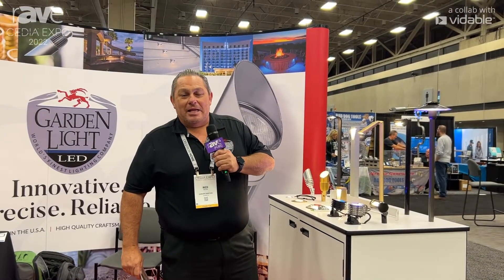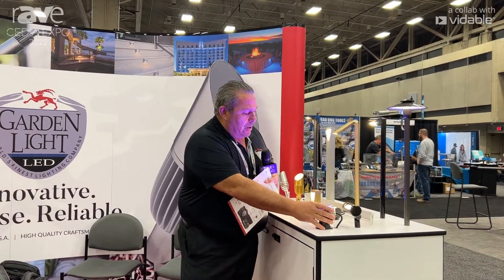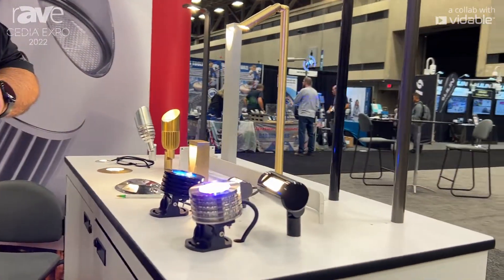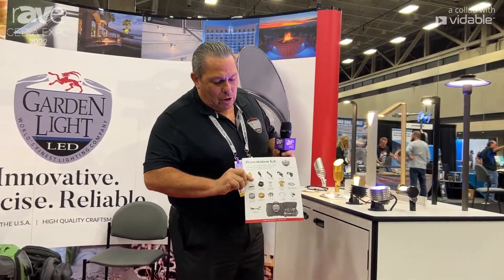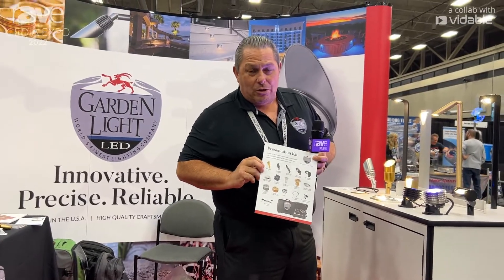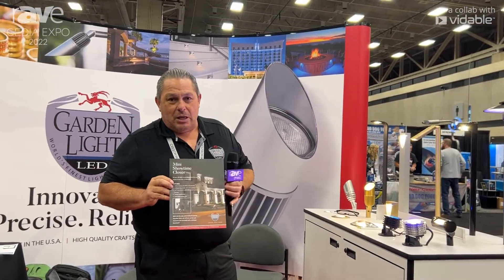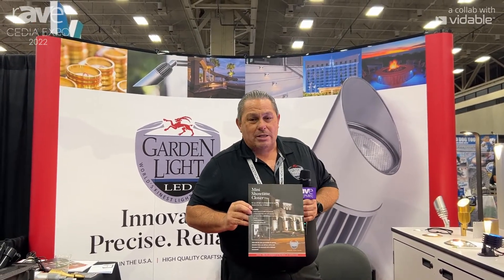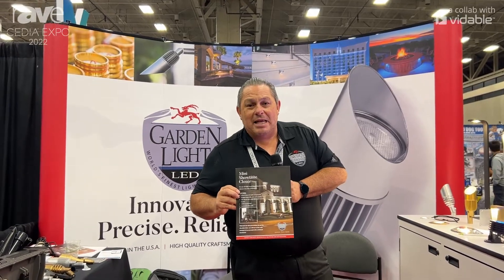CEDIA Expo 22: Garden Light LED Features Outdoor LED Lighting Solutions